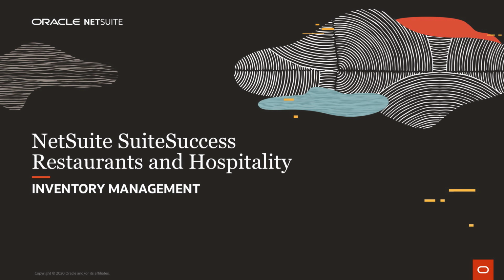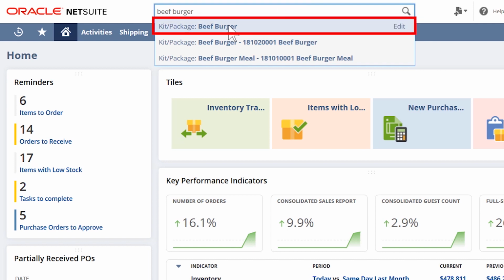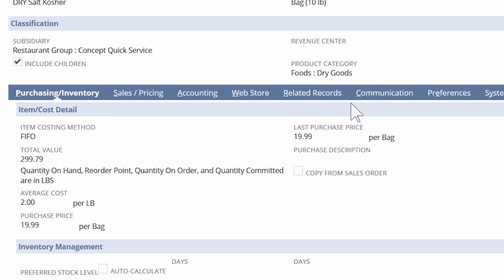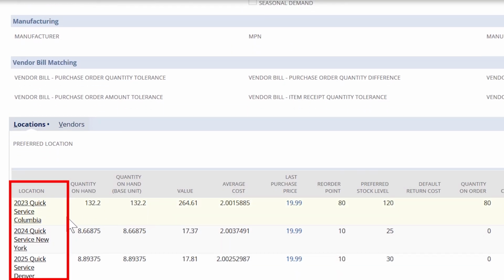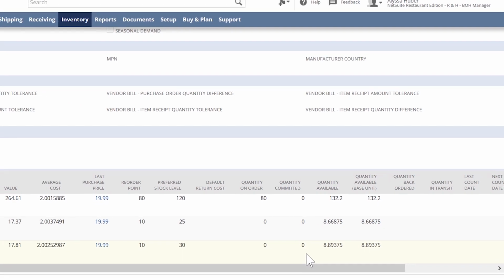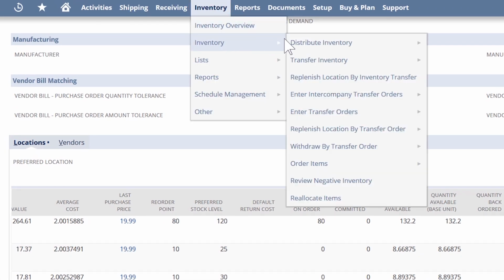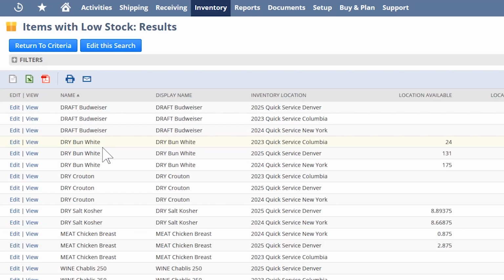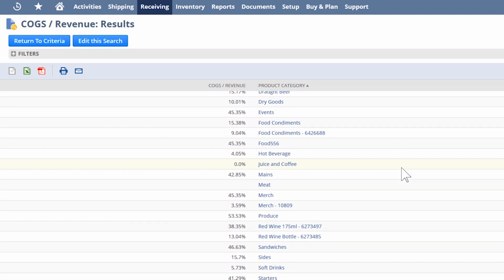NetSuite SuiteSuccess for Restaurants and Hospitality: Inventory Management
In this demonstration we show how Restaurants manage their ingredients, recipes, and other inventory across multiple concepts and locations, and the power that check-level detail provides when making purchasing decisions to drive down COGS.